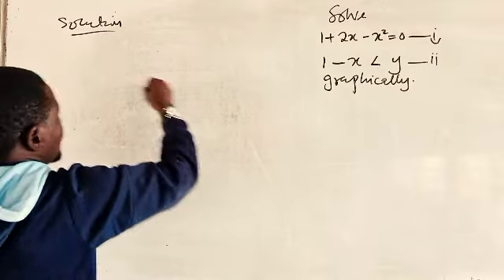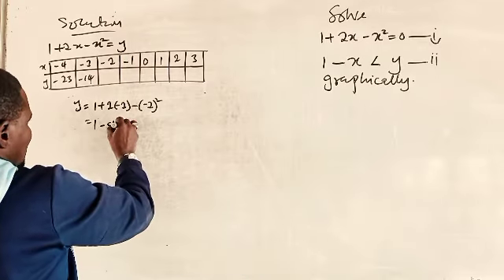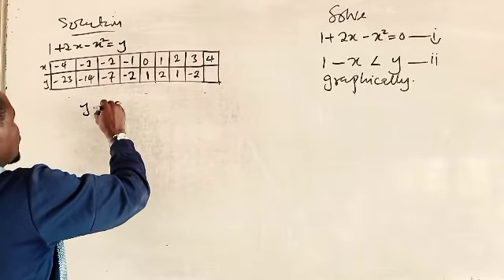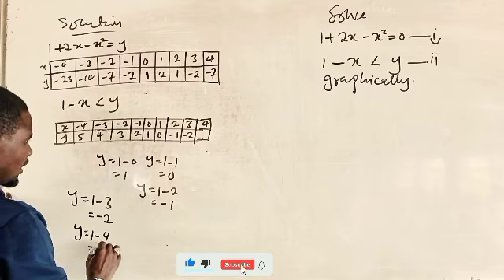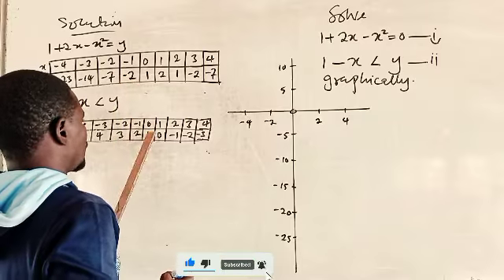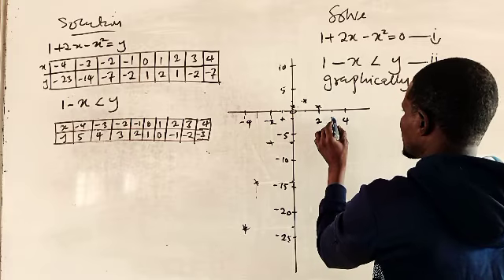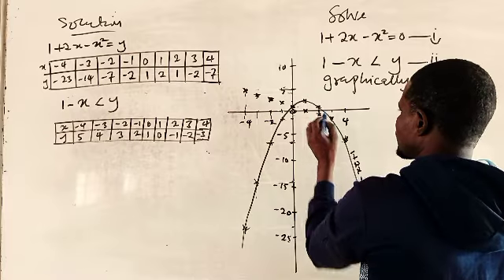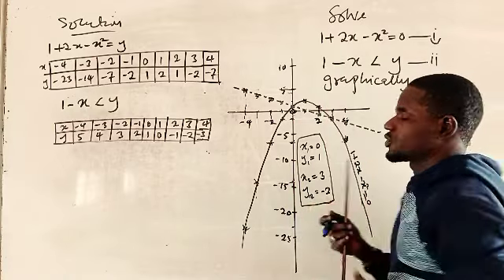Mastering Linear and Quadratic Equations in 5 Easy Steps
Welcome to Calculus- In this video, you will learn how to solve simultaneous linear and quadratic equations step by step in a clear and simple way.

This lesson covers:
✅Meaning of simultaneous equations
✅Difference between linear and quadratic equations
✅Step-by-step substitution method
✅How to simplify and solve the resulting quadratic equation
✅How to find two solutions correctly

This topic is very important for WAEC, NECO, JAMB, SSCE, and school exams. By the end of this video, you will be able to solve any question involving one linear and one quadratic equation with confidence.

📌 Perfect for:
💡Secondary school students
💡JAMB & WAEC candidates

00:00 Introduction
01:10 What are Simultaneous Equations?
02:30 Linear vs Quadratic Equation
04:20 Example Question
05:40 Making one variable the subject
07:15 Substitution into the quadratic equation
09:40 Solving the quadratic equation
12:30 Finding the two solutions
14:40 Final answers and verification
16:00 Common mistakes to avoid
17:30 Exam tips (WAEC / JAMB)

Extra keys:
✅Solve linear and quadratic equations
✅Simultaneous equations exam questions
✅Algebra for waec and jamb
✅Quadratic substitution method
✅Secondary school algebra